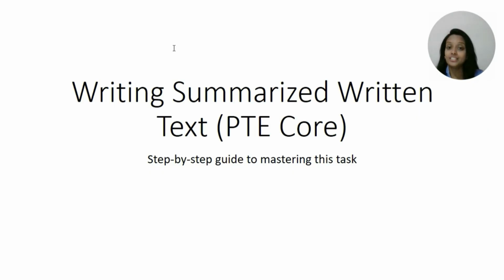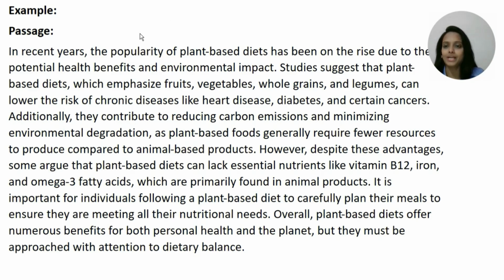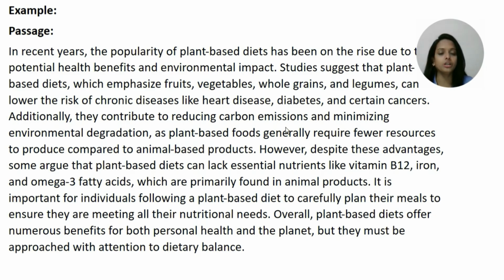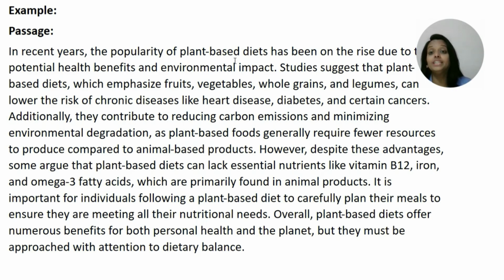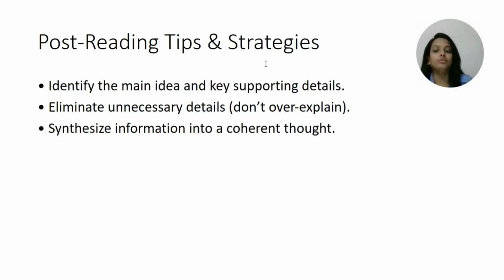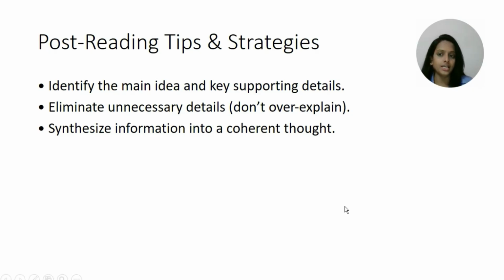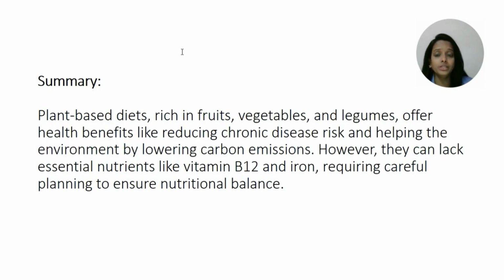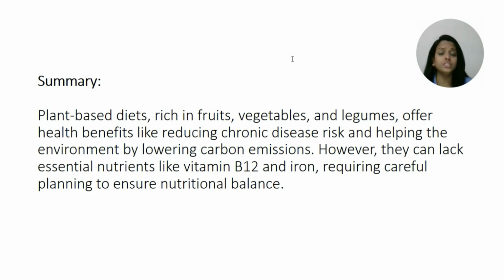PTE Core Course: Class 1: Writing Task 1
Understanding PTE Core Writing Task 1 becomes much easier once you see the hidden structure behind the scoring. The task isn’t just a simple email—it’s a test of clarity, placement of information, and the logic the algorithm expects. In Class 1, you’ll learn how each sentence earns its marks and why certain writing patterns consistently score higher than others. Once you understand this, Task 1 becomes predictable.

pte core writing task 1, pte core course lesson 1, how to write pte core email, pte core writing structure, pte core exam preparation, hzadeducation, hzad education